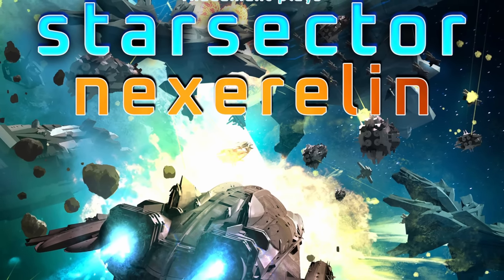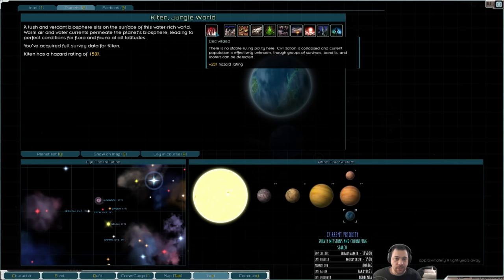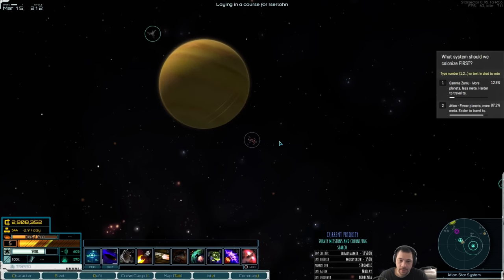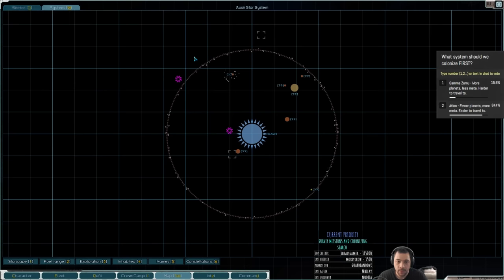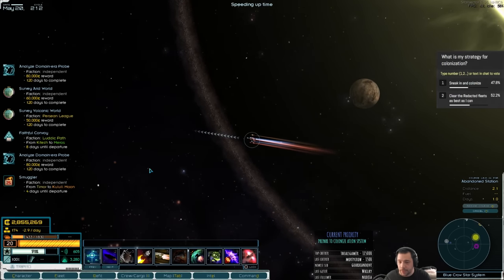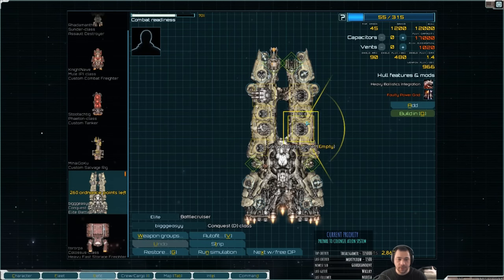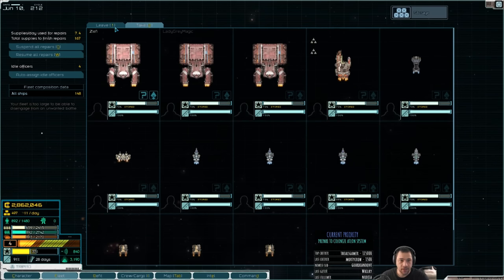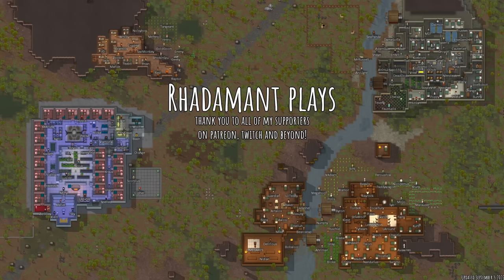Starsector Nexerelin - Planning a Colony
About Starsector:
  » Starsector is an open-world single-player space-combat, roleplaying, exploration, and economic game. You take the role of a space captain seeking fortune and glory however you choose. Nexerelin is a mod to expand Starsector making it into more of a 4X game (explore, expand, exploit, exterminate).

About Nexerelin:
  » Adds more 4x game features
    ‣ Factions wage war
    ‣ Factions have dynamic diplomacy
    ‣ The player can join a faction or start their own
    ‣ Factions can forge alliances
  » Adds more things to do
      ‣ Mine planets and asteroids
      ‣ Use operatives as spies
      ‣ Requisition fleets for tasks
      ‣ Pay tribute to other factions
      ‣ Bring aid to troubled planets
      ‣ Turn in high value prisoners
      ‣ Construct exploration outposts
  » Adds more events
      ‣ remnant raid fleets
      ‣ relief aid fleets
      ‣ vengeance war fleets
  » Allows for random galaxy generation

I am new to Nexerelin so I will not likely be able to answer questions about it.

Goals:
  » Win by conquest victory (controlling a simple majority of total market size or two-thirds majority of heavy industry)
  » build an alliance with Tri-Tachyon

Mods:
  » autosave 1.2   (reminds player to save)
  » lazylib 2.7b    (framework mod for other mods)
  » magiclib 0.42.1    (framework mod for other mods)
  » nexerelin 0.10.5b    (see above)
  » zz graphicslib 1.6.1    (graphical improvements mod)

Starting Settings:
  » Not Ironman
  » Random core worlds
  » Default sector generation
  » Default faction setup
  » Default custom settings
  » Free start (hard) faction
  » Combat(small) ships - level 1 with 20,000 credits

Where to buy starsector?
( not on steam or anywhere else )

Where to get the mods?